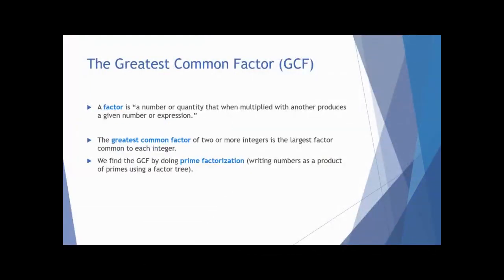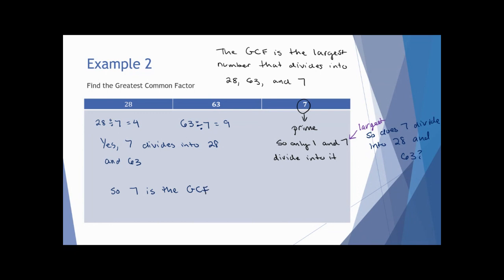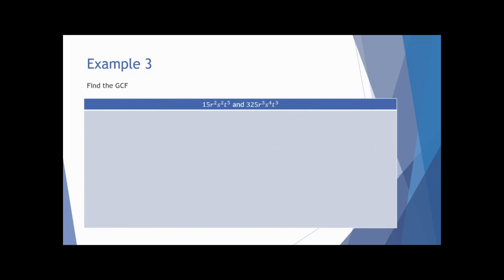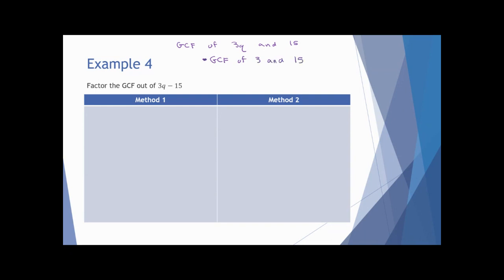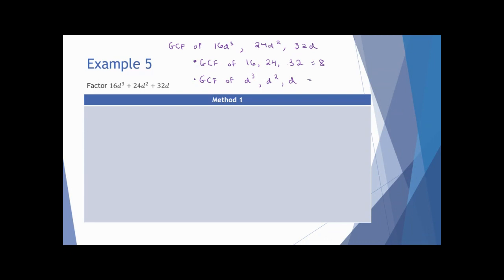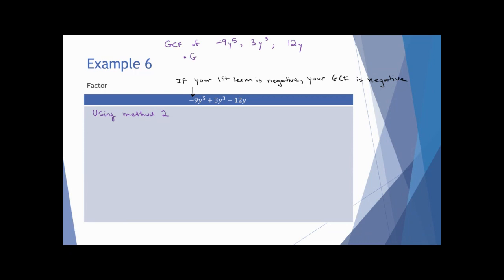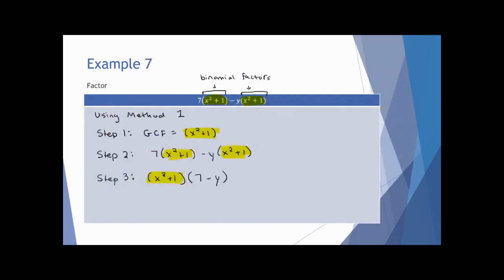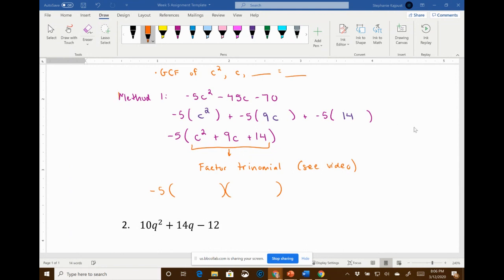MA104 Factoring out the GCF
➡What is the greatest common factor
➡Finding the GCF of numbers
➡Finding the GCF of algebraic expressions